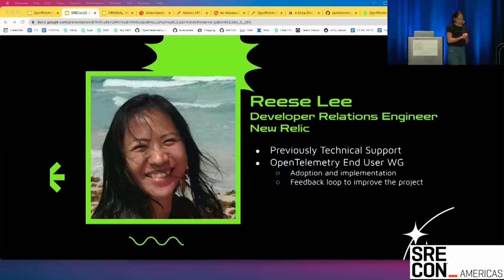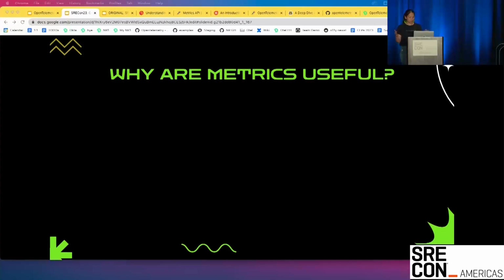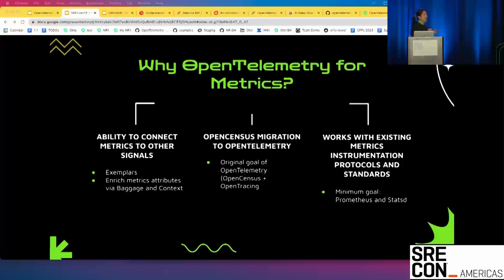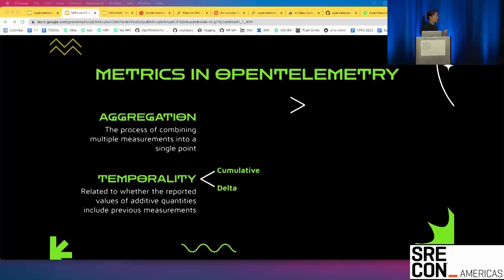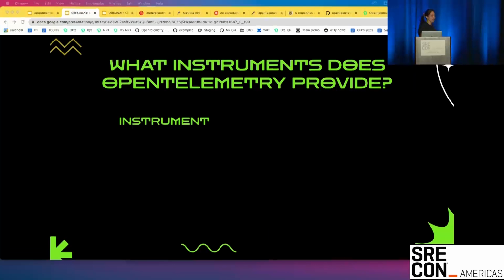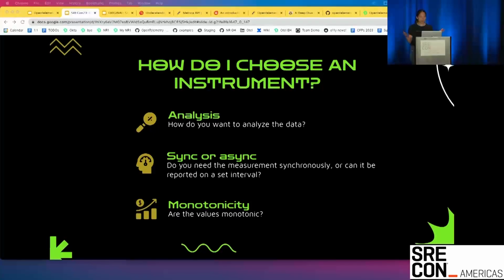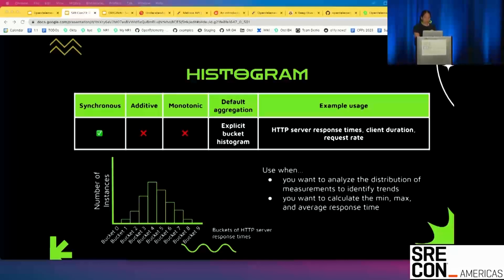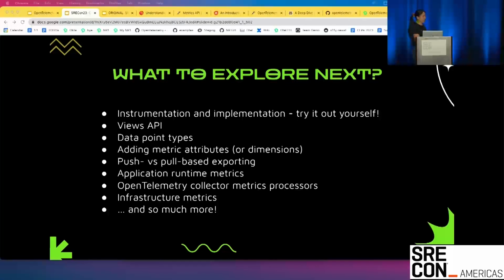SREcon23 Americas - OpenTelemetry Metrics 101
OpenTelemetry Metrics 101

Reese Lee, New Relic

Metrics are an integral part of an overall observability strategy that can help you understand what exactly is going on in your systems. For instance, how much time does a specific request take on average, or at what rate are certain errors occurring? However, there are many mysteries around this signal type – for instance, which metrics instruments should you implement to get certain measurements? In fact, what even are metrics instruments? And which metrics can help you better understand your services?

In this session, you will get clarity around these concepts and the value different metrics and types of metrics can provide, with fun analogies and real world examples.